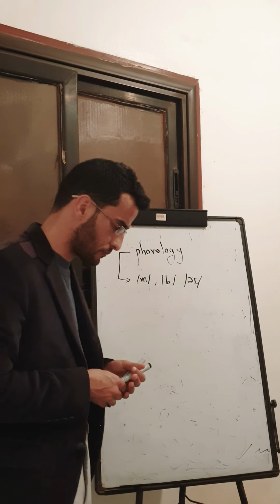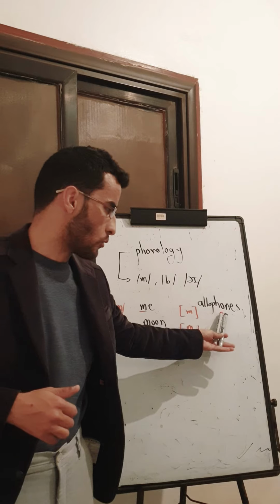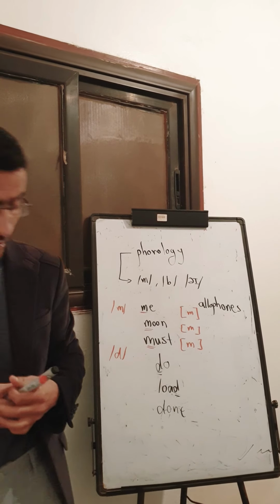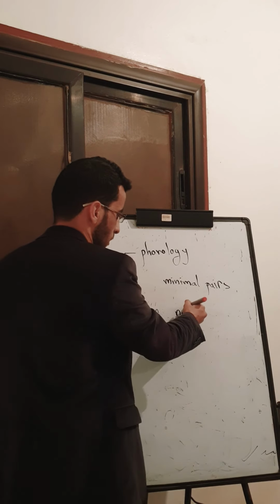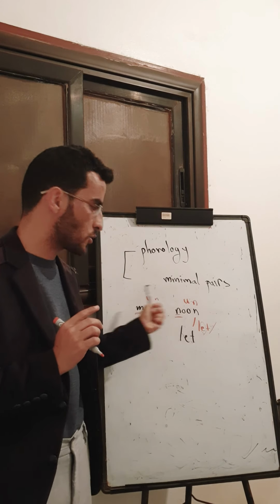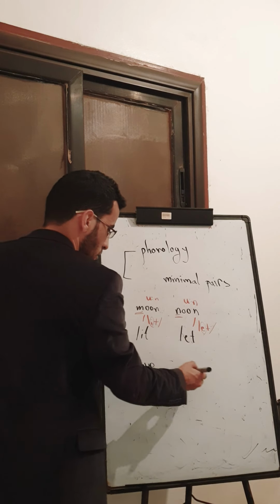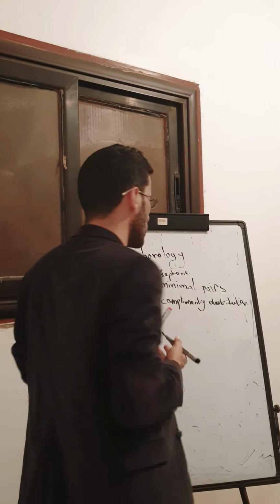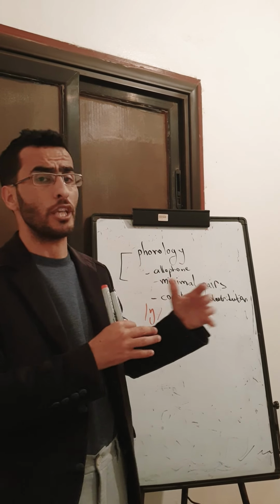Phonological studies: allophone, minimal pairs and complimentary distribution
The fourth lecture for the faculty of Education in Benghazi,